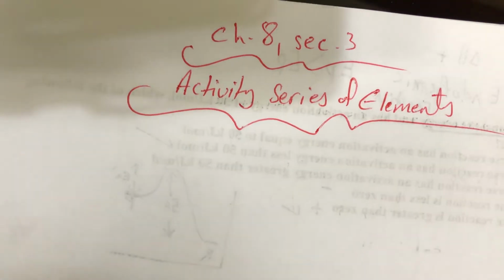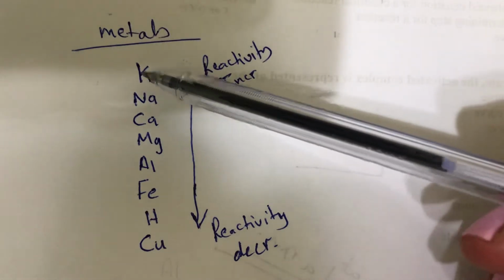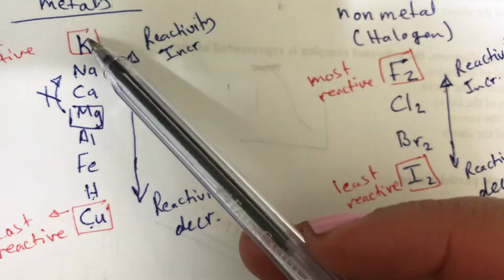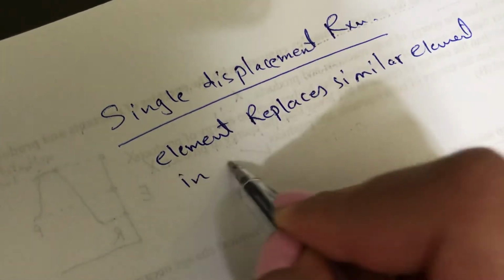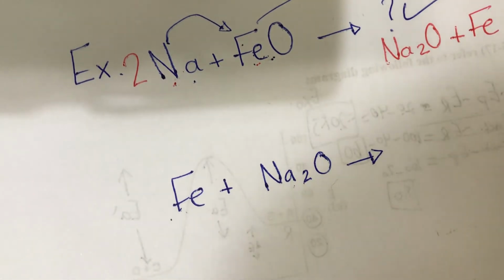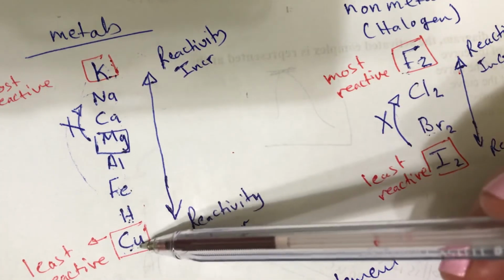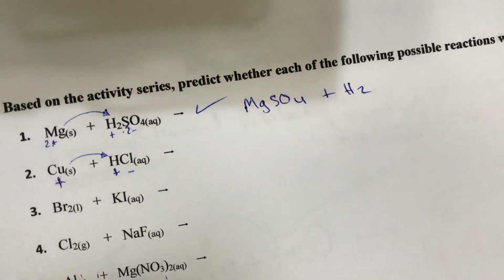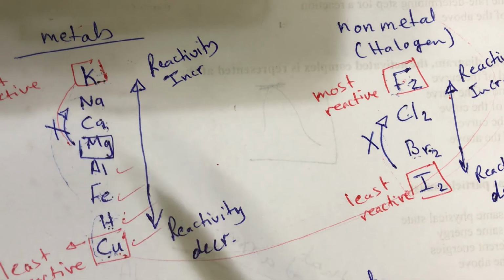Activity series of elements (ch.8,sec.3)/ grade 9